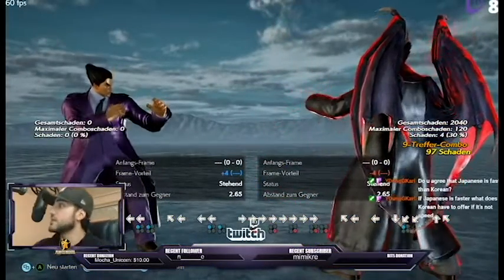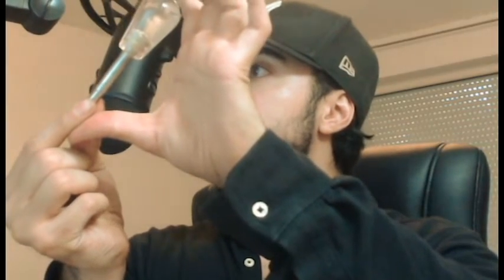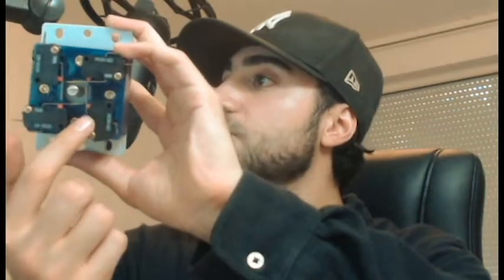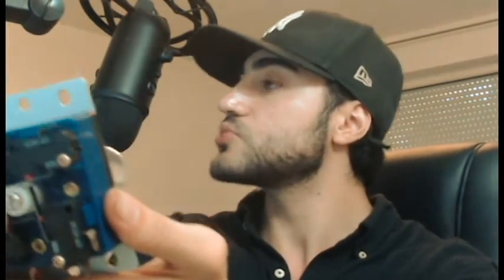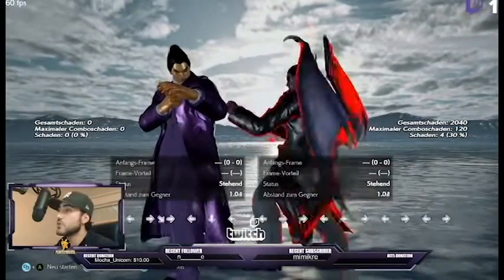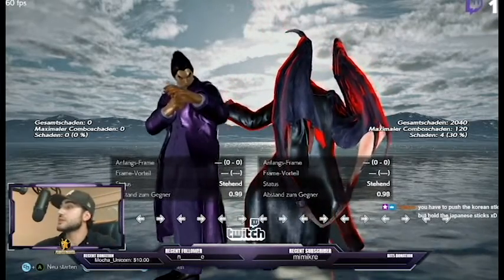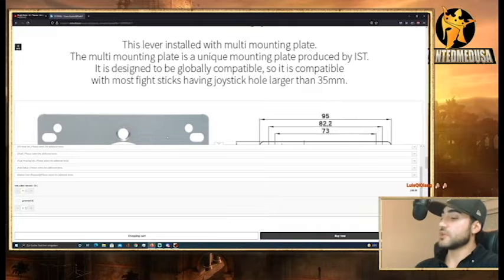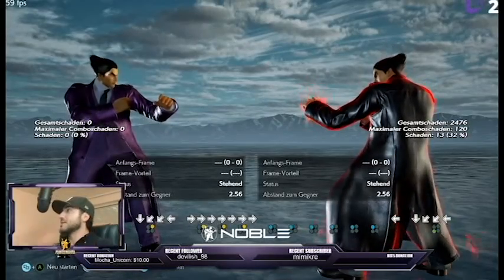How to pick the Perfect Lever for Tekken